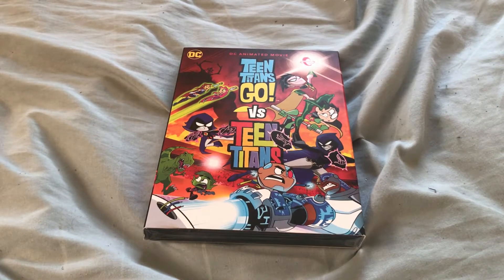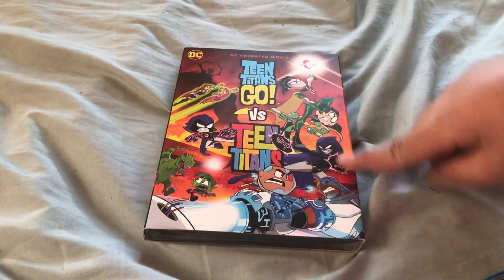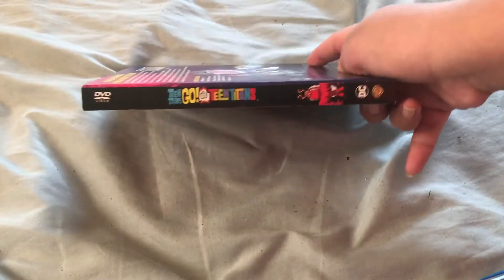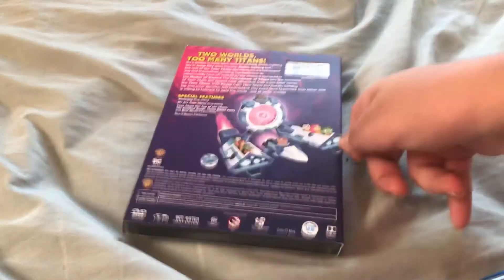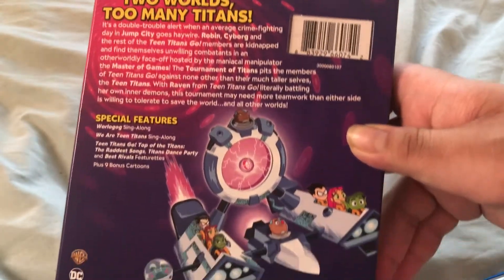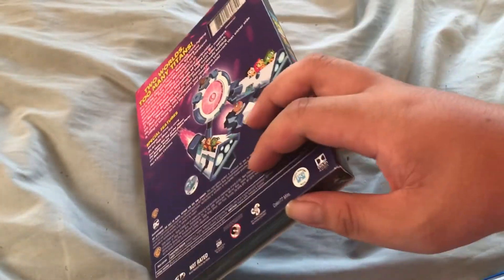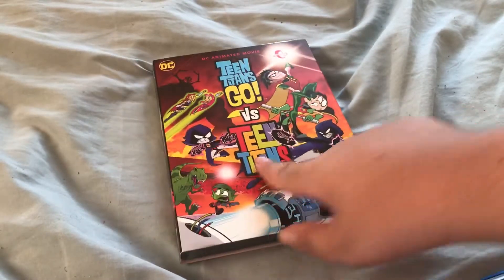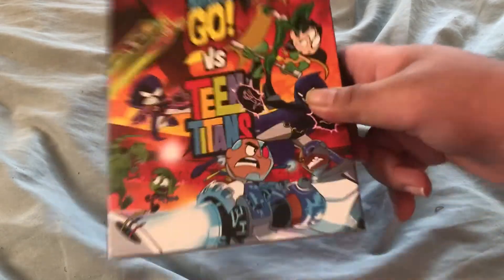Teen Titans Go vs Teen Titans DVD Unboxing